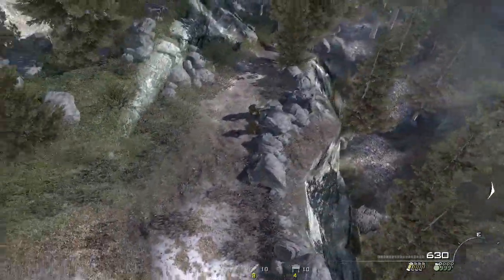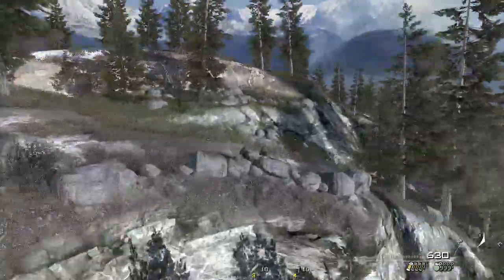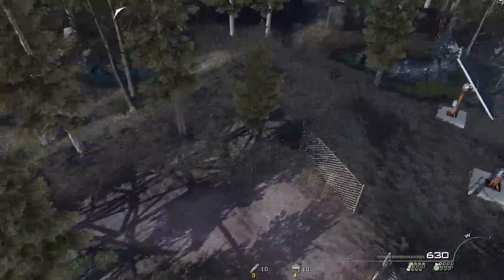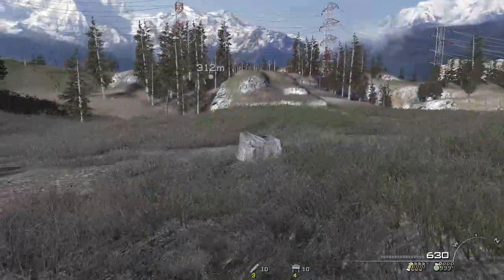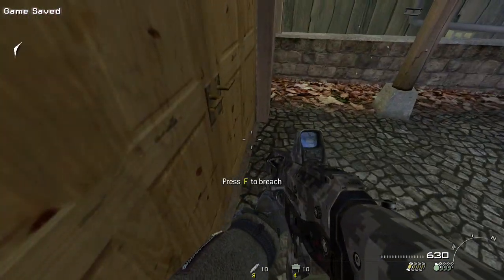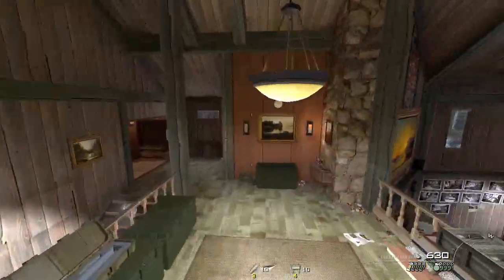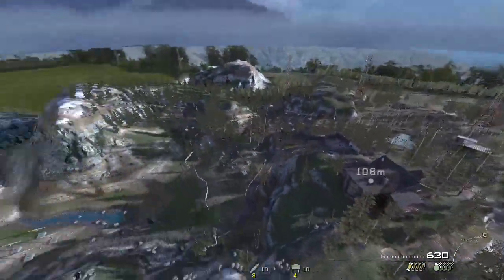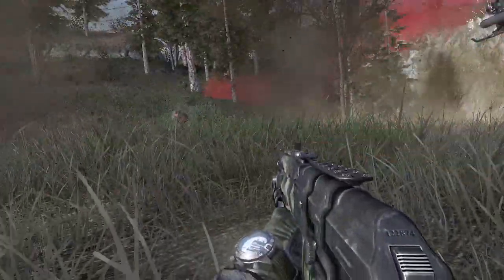MW2 Noclip Loose Ends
How to noclip in MW2 Singleplayer?
👇👇👇Read Below 👇👇👇

Before I show you how to noclip.
Please take a look at a NEW MODERN WARFARE CAMPAIGN I am making:

How to Noclip in MW2:

This is for PC only.
1) Navigate to where your game is installed.
2) Open the folder "Players"
3) Open the file config.cfg with a text editor.
4) Add the following lines from below to the bottom of the file:
bind I "g_speed 1000"
bind O "g_speed 190"
bind U "g_speed 10000"
bind L "noclip"
bind K "god"
bind J "r_fog 0"
bind H "r_fog 1"
seta thereisacow "1337"
5) Save the file.
6) Start the game, get in a level, and by pressing:
L you enable noclip
K you enable godmode
O you set speed to 190 (normal)
I you set speed to 1000 (very fast)
U you set speed to 10.000 (crazy fast)
J you disable fog
H you enable fog

If they won't work, after adding them and saving them, change the visibility to read only from properties.

Hope it helps. Have fun exploring!